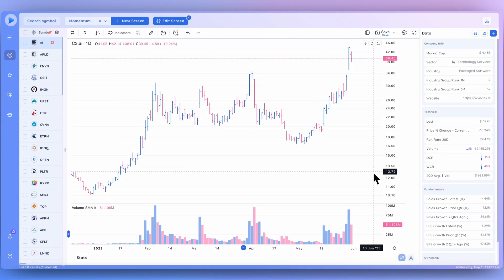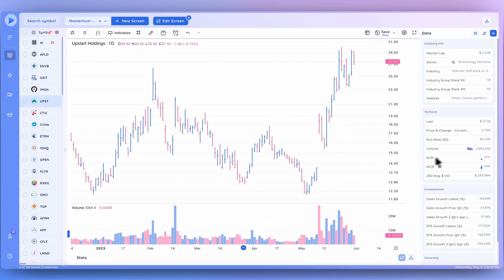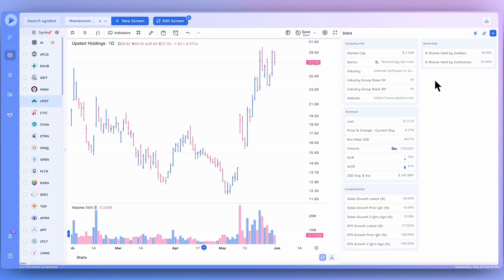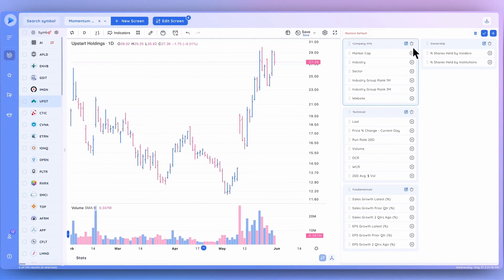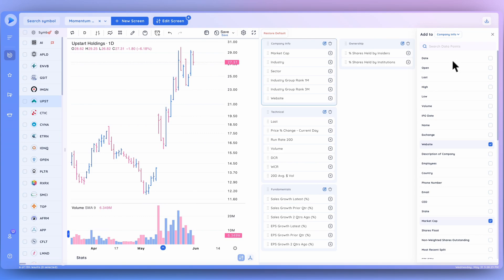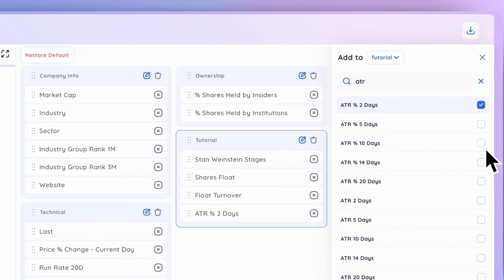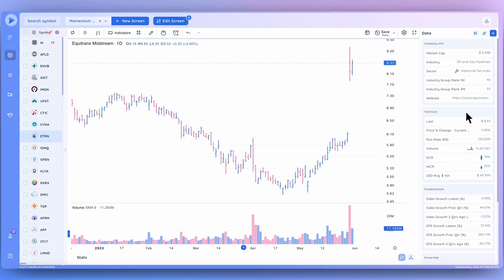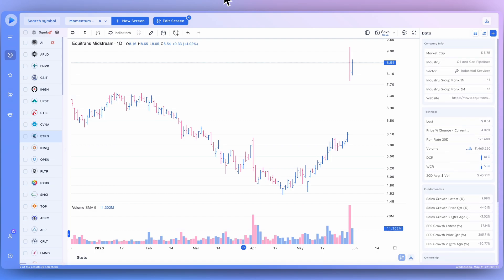Customize Your Experience LIKE A PRO with Deepvue Data Panel!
In this video we provide an overview of how to customize and use the Deepvue Data Panel. The Data Panel allows you to present any key data point you want to review.